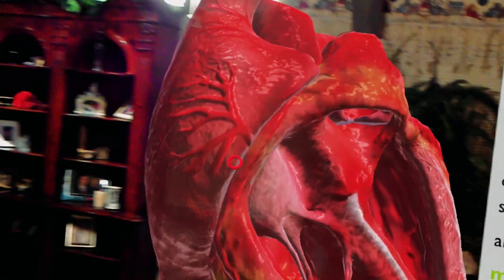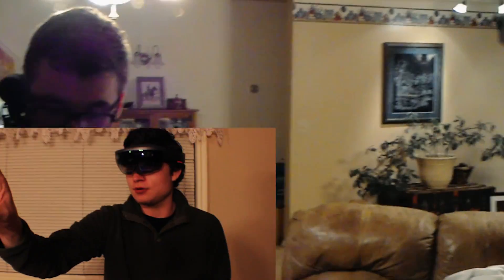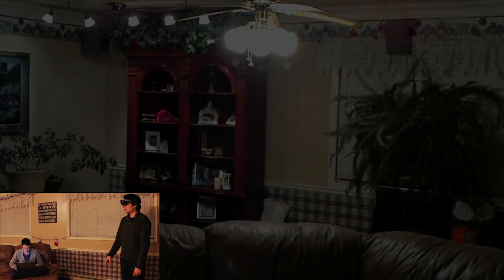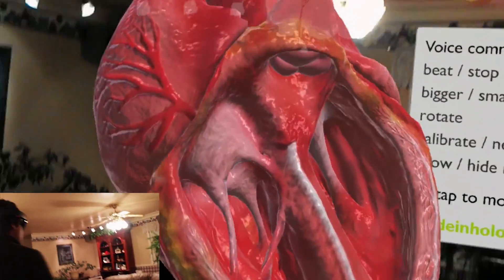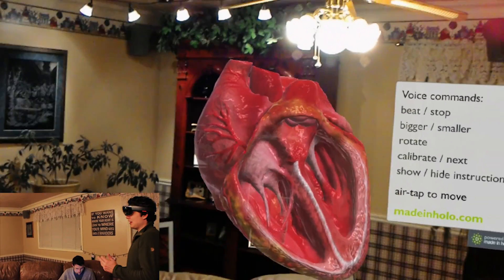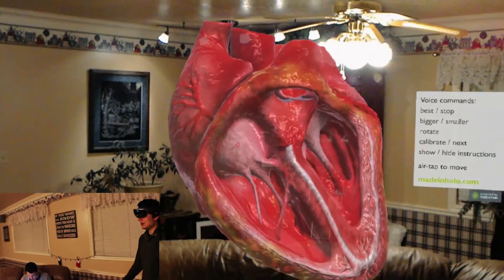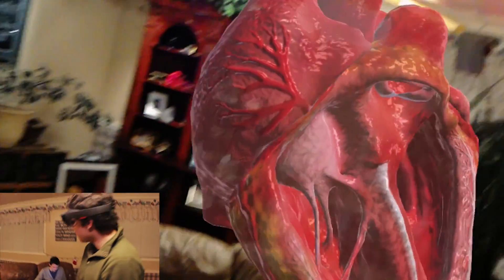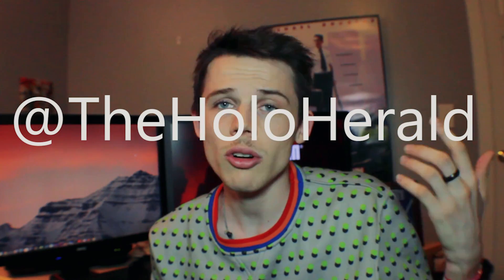HoloLens App Preview: Holo Heart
In this video we look at an app called Holo Heart for the Microsoft HoloLens.  It shows a 3d model of a heart which you can play around with.  We see this as a great example of the educational opportunities that exist for the HoloLens.  Join us as we explore a human heart and the future of education!